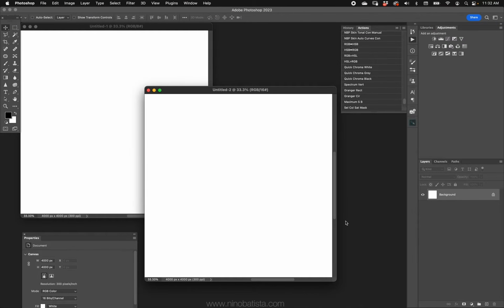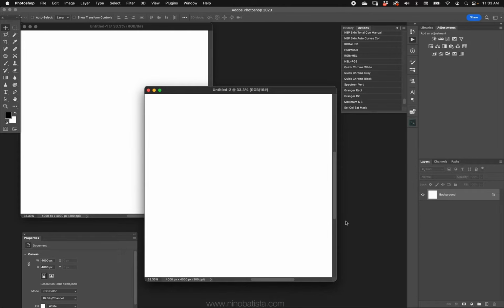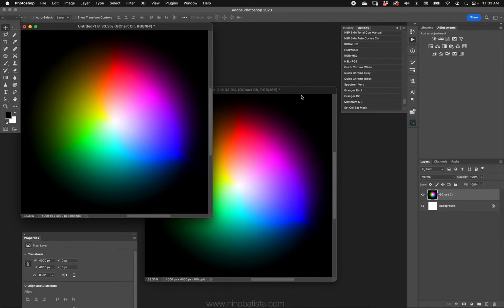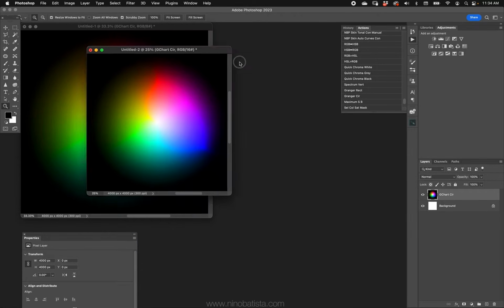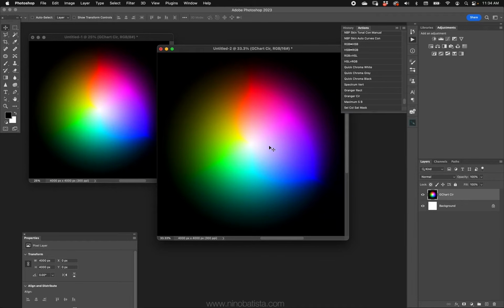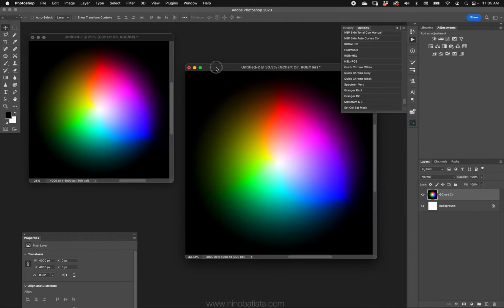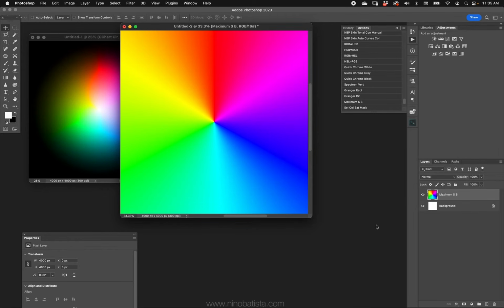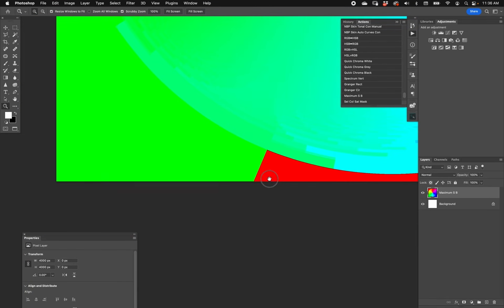Understanding 8 Bit vs 16 Bit, a simple visual demo | Nino Batista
Curious about the differences between using 8 bit vs 16 bit in Photoshop? This demo doesn't explain every technical aspect or variation example, but, it will help give you an idea of how 16 bit isn't just a little more data than 8, it's a lot more. And it comes down to processing. Watch the quick video to see how its explained.

NBP Retouch Tools: Actions 12: Chroma + Luma, is a great set of tools to use in 16 bit (though they work great in 8 bit as well!), and will amplify your workflow if you're ready to make the changes you've been needing to make in your retouching approach